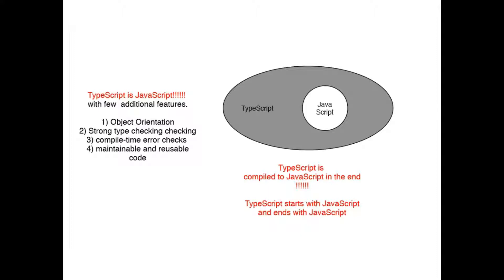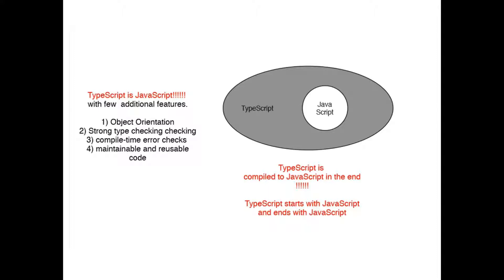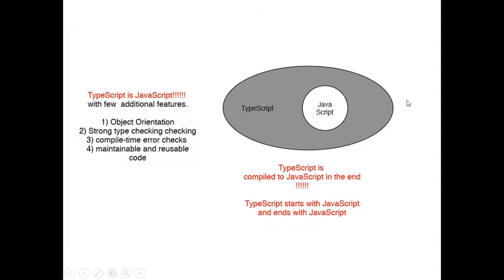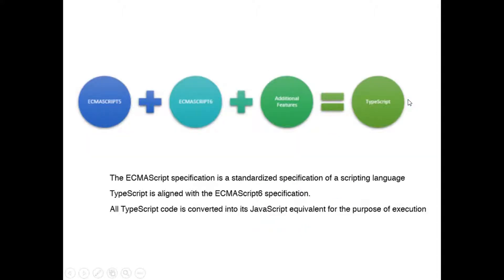What is Typescript [Overview]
In this video we have what is typescript and standard specification for angular.
It will cover the basics of Angular and the advantages of TypeScript – a language that adds features to JavaScript, including strong typing.